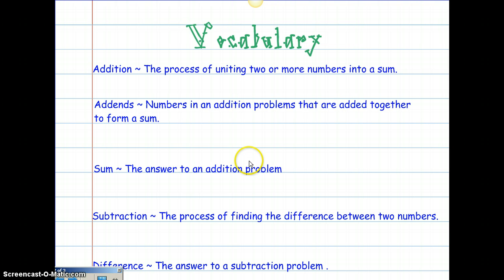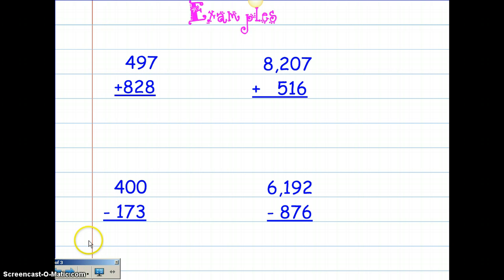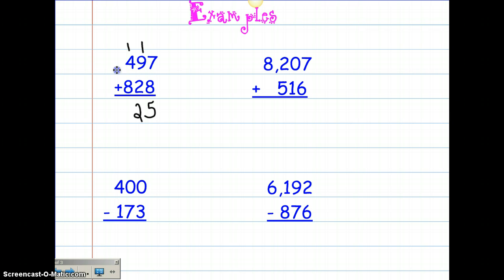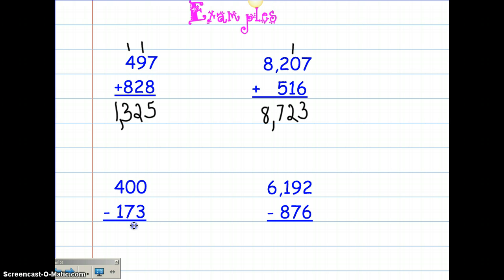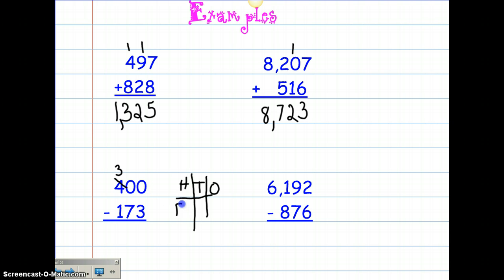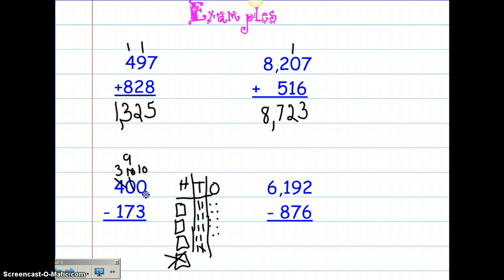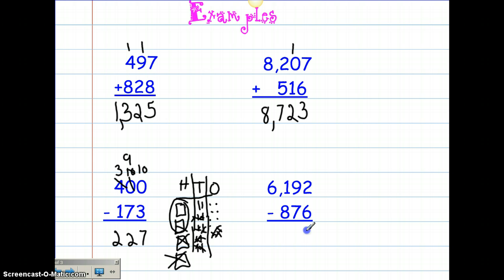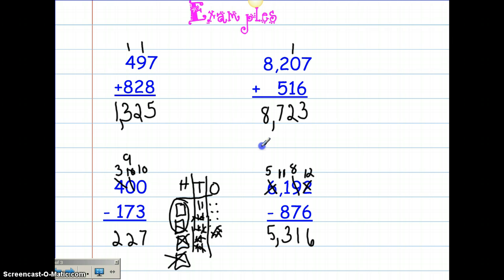Addition Subtraction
Addition and subtraction flipped class